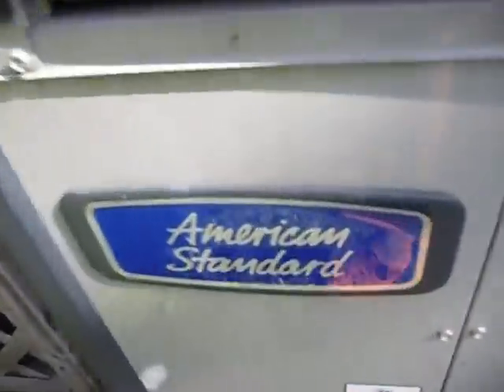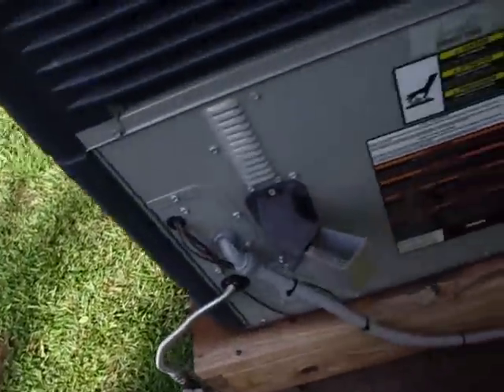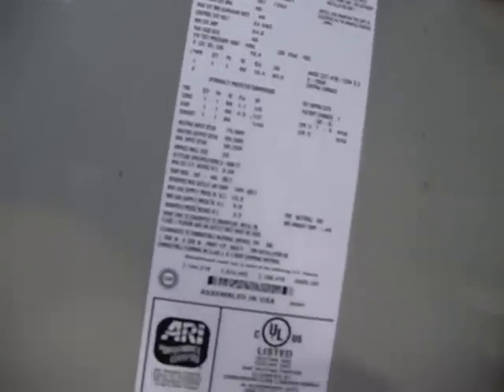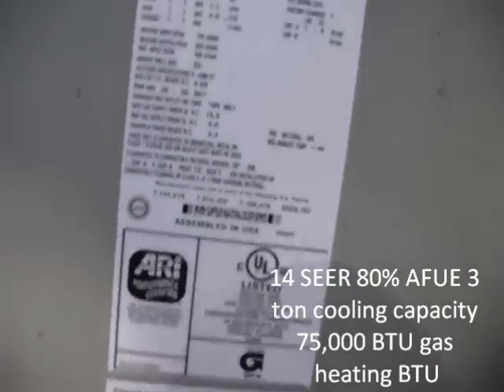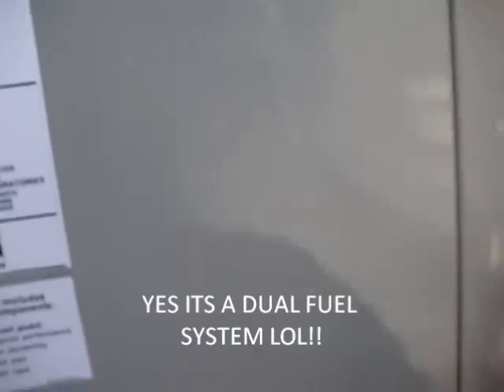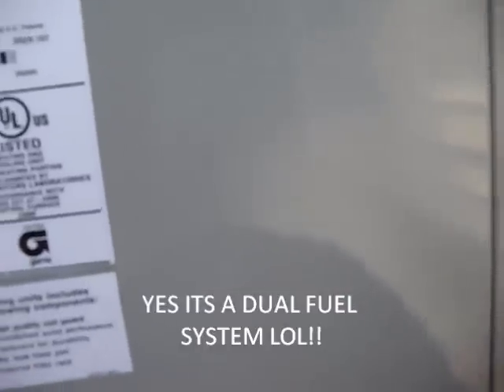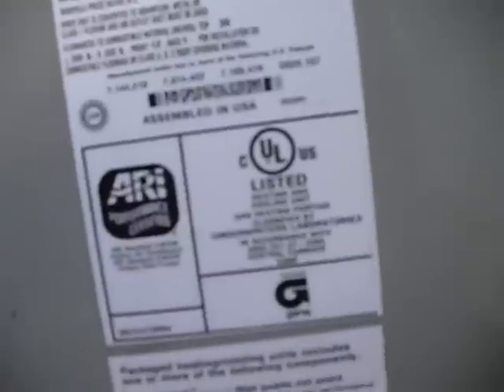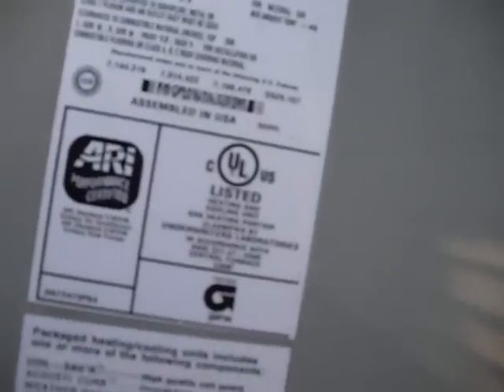2007 American Standard Dual Fuel Package unit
it has a heat pump and a gas furnace all in 1